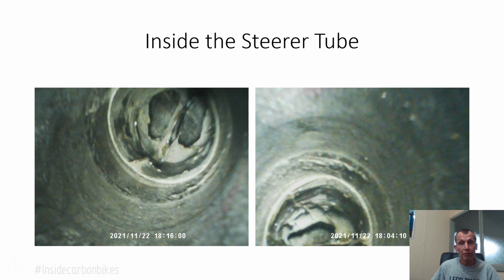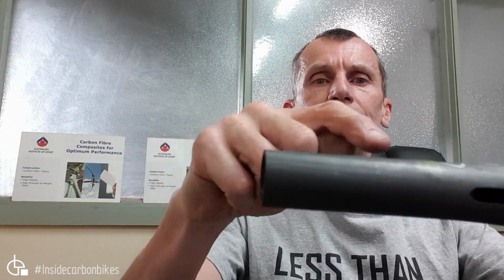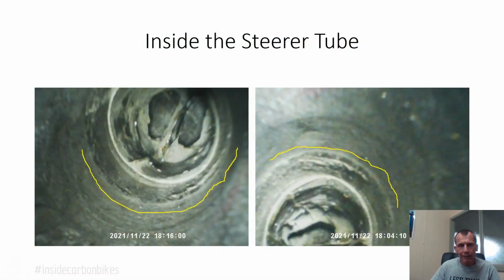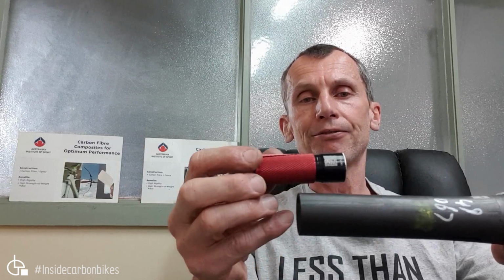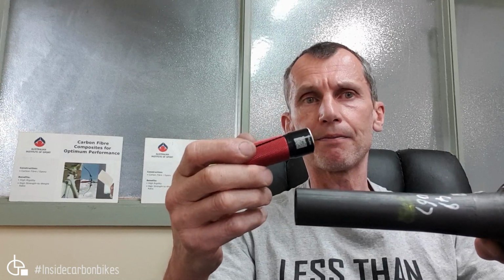Specialized SL7 Recall Fix Problems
With the latest Specialized Tarmac SL7 fork recall, we have a look at the fix supplied to the shops and if it has any potential problems.

On this channel we show marketing free, real information about the bikes that you ride.